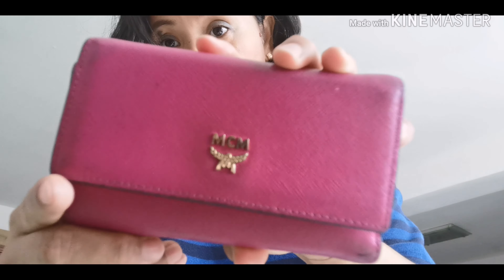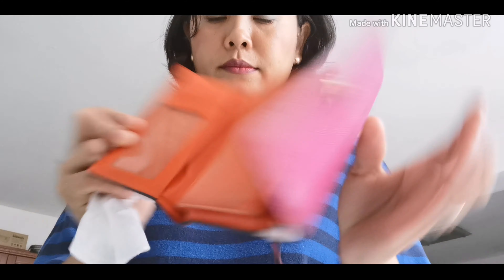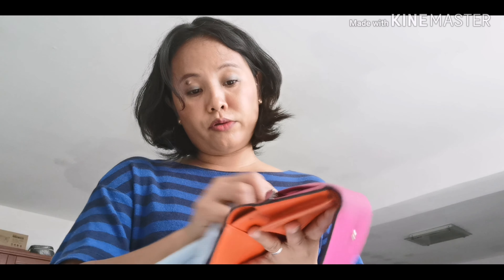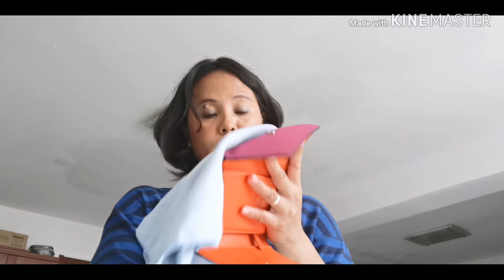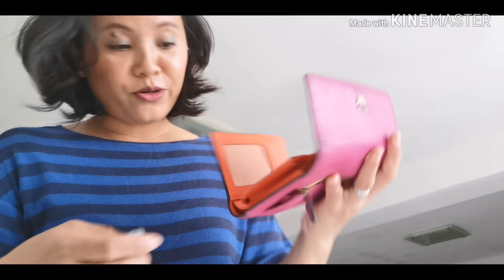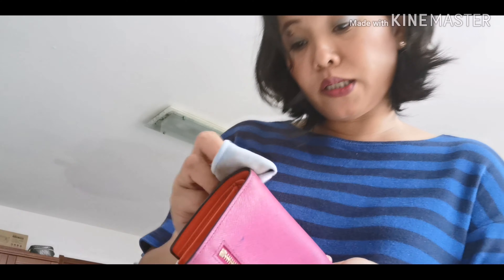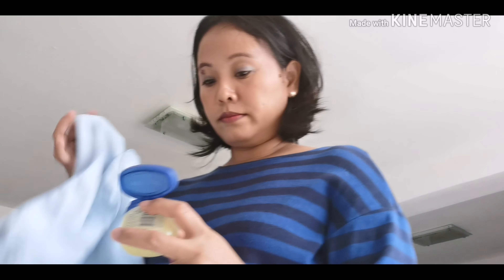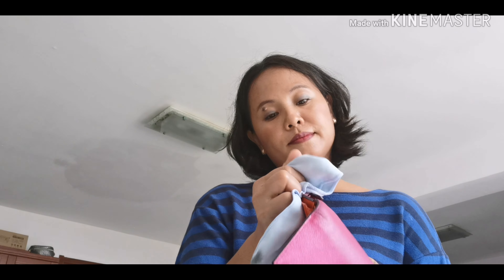MCM leather wallet